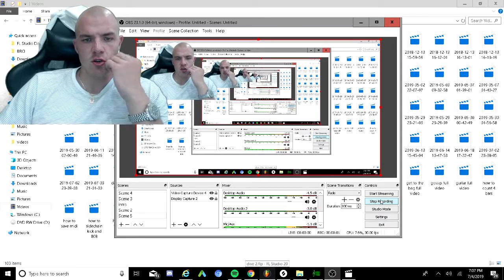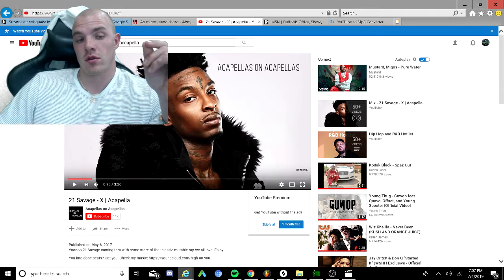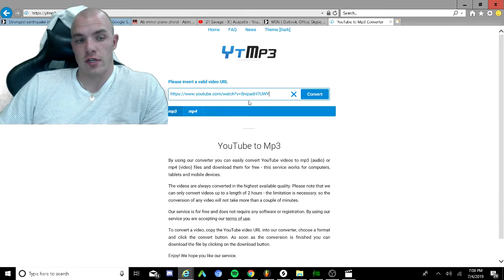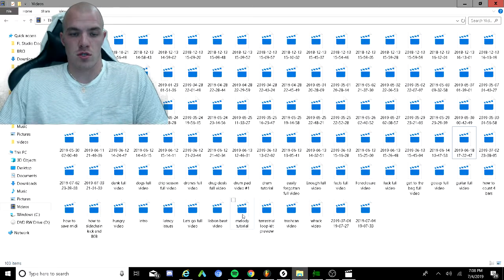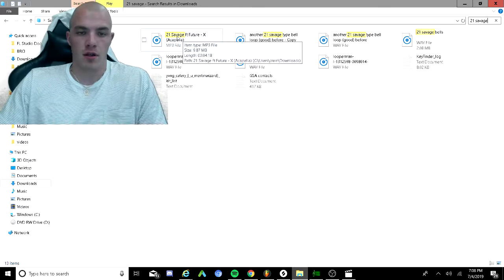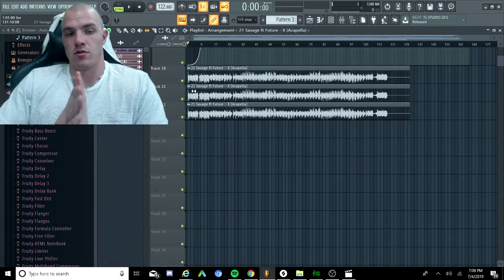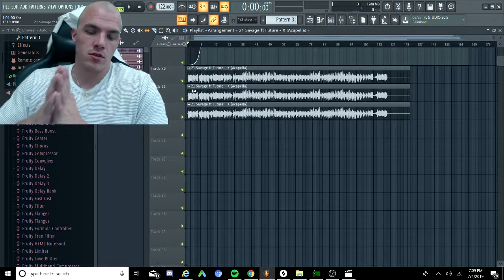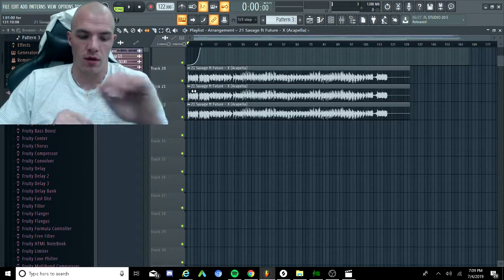How to Import an Acapella into FL studio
This is how you import an acapella into FL studio, inspired by based gutta who never sent me the drum kit I paid for.